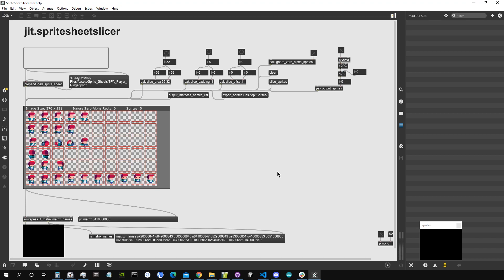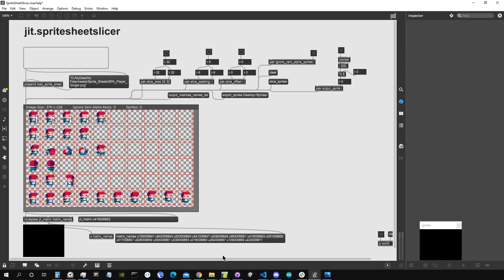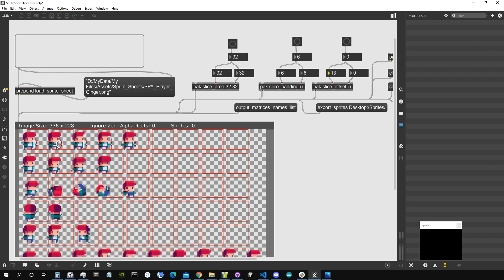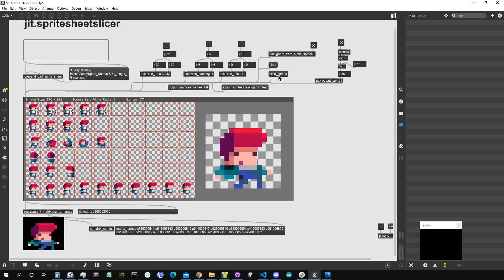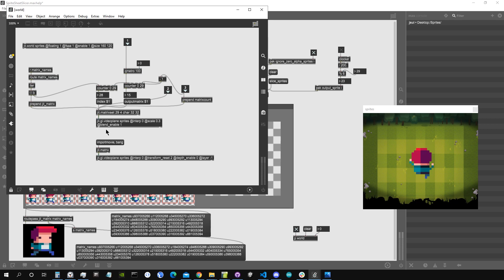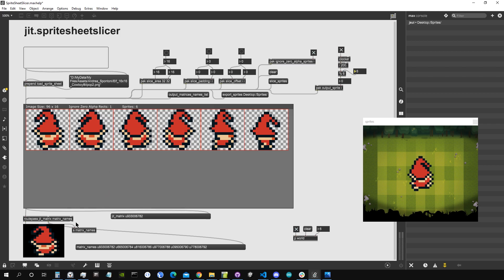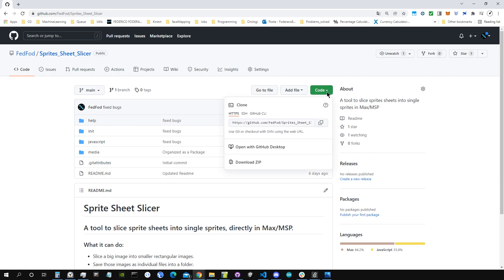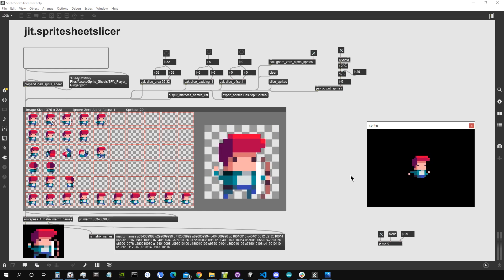Slice Sprite Sheets directly into Max/MSP with this JSUI Tool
This is a tool to slice sprite sheet images directly into Max/MSP.
The sliced images can either be saved into a folder or used in Max directly as matrices.

I would really appreciate any feedback and bug reporting on this object.
It is still definitely a work in progress, and I'm really curious if there's any interest for such things in the Max community.